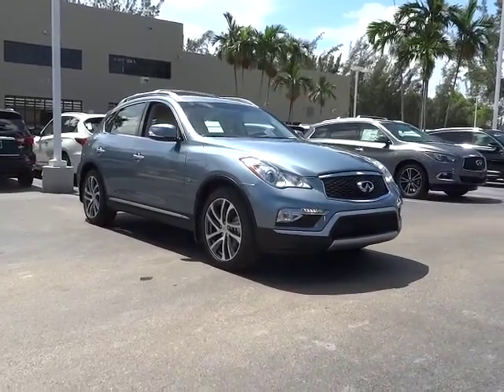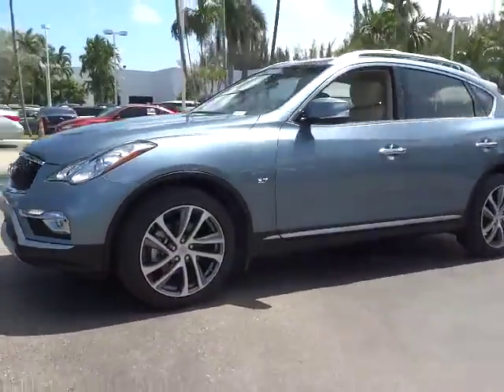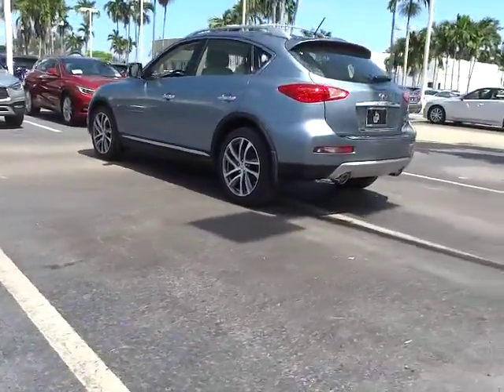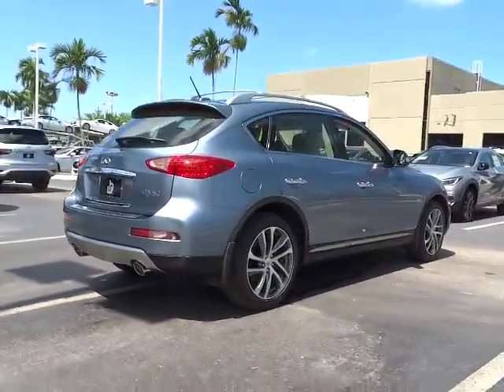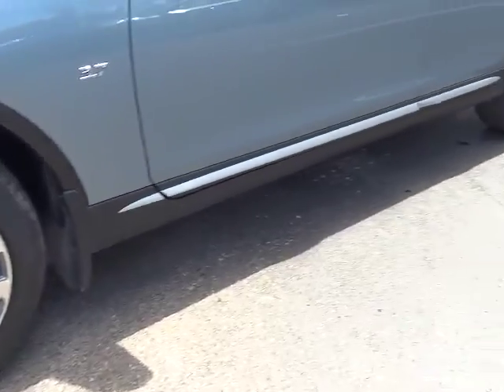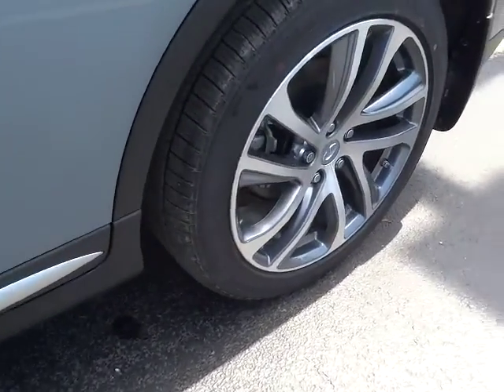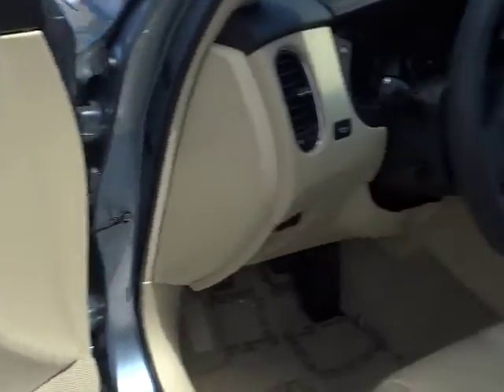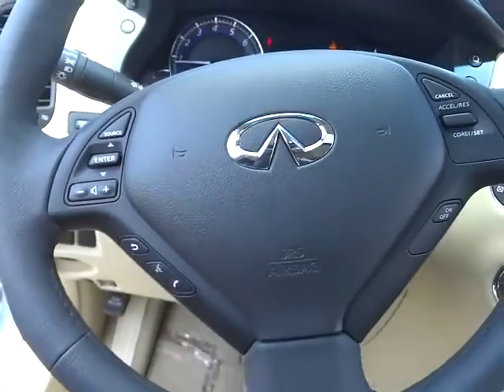2017 INFINITI QX50 Miami, Aventura, Fort Lauderdale, Broward, Miami Beach, FL MHM385355